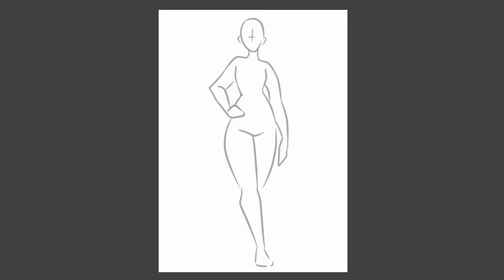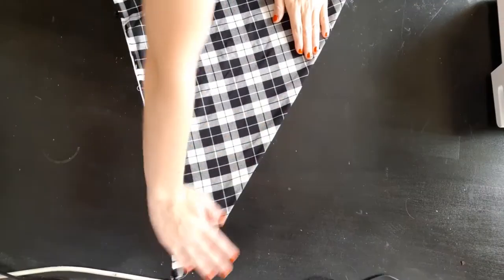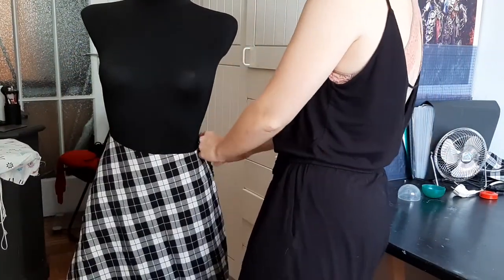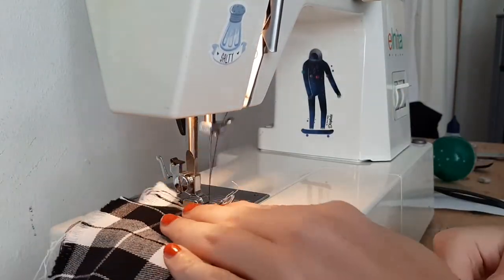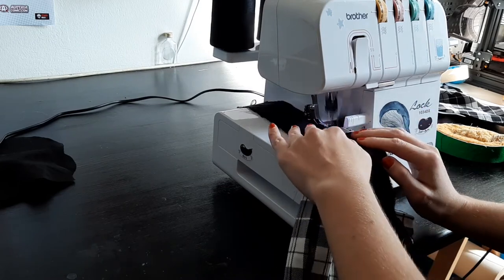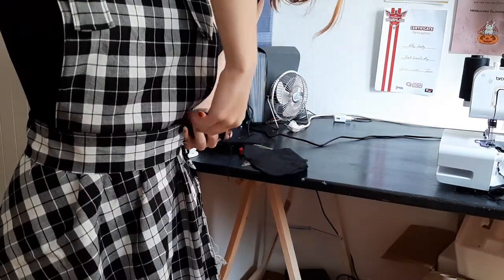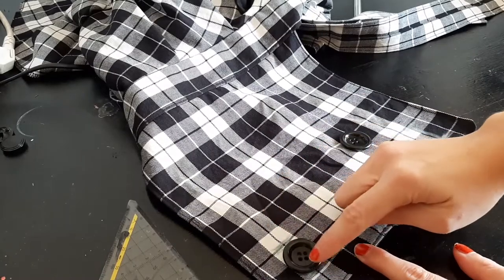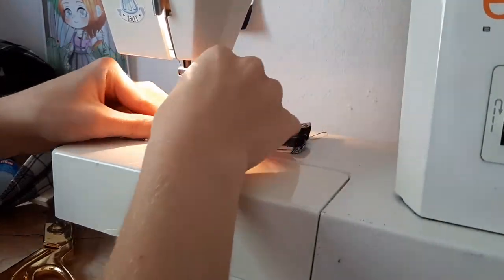Making your own CLOTHING | DIY Pinafore Dress